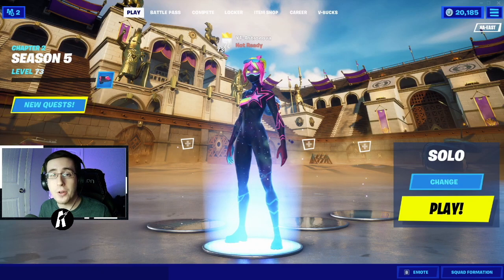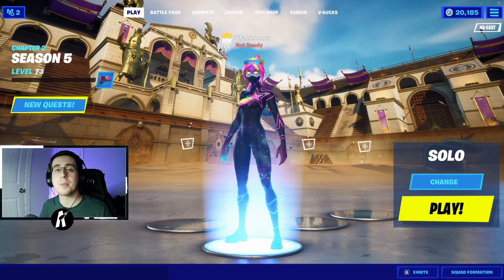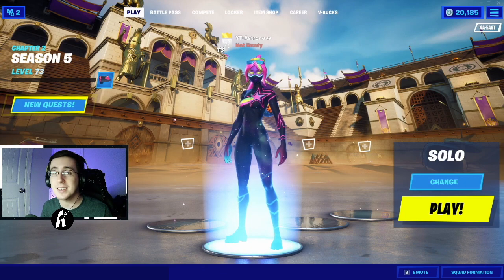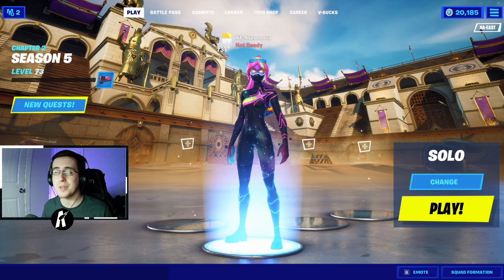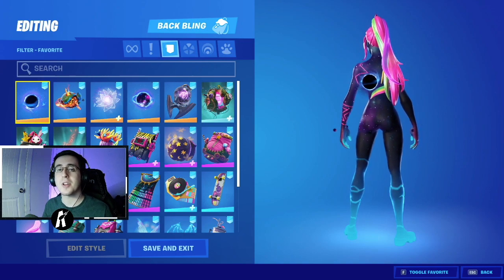BEST COMBOS FOR *NEW* GALAXIA SKIN (BOTH STYLES)! - Fortnite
In this video I showcase THE BEST combos for every style of the *NEW* Galaxia skin! The Galaxia skin is a really good skin! Galaxia was released on December 2nd as part of Fortnite's new Fortnite Crew Subscription option. The price of the Fortnite Crew Pack is a very good price at $11.99 a month. The new Fortnite Crew Pack is worth it by far! Watch all the way through to see THE BEST combos for every style of the new Galaxia skin...